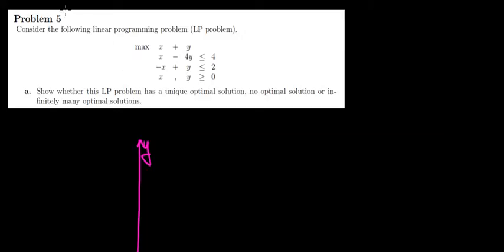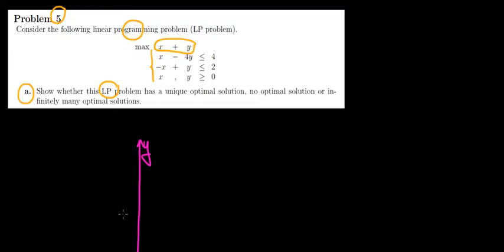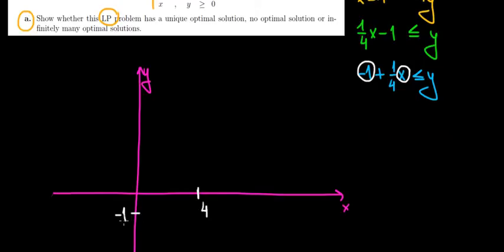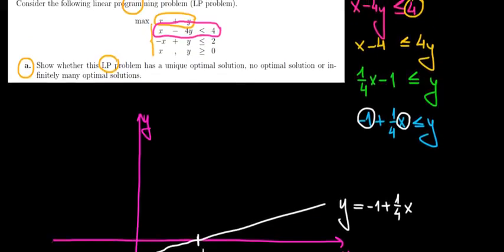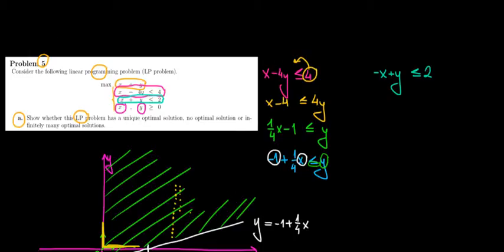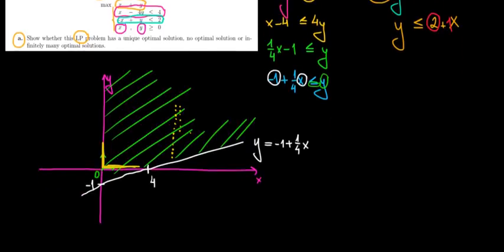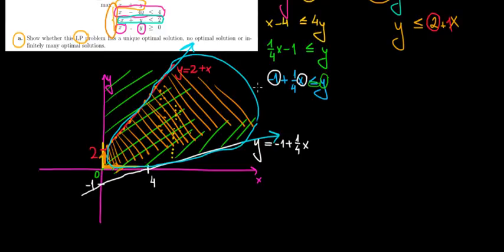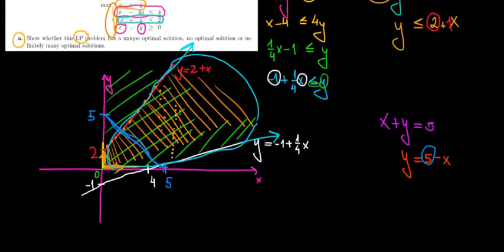EUR I IBEB Math 2 I T2 Q5a I How To Solve A Linear Programming Question I No Solution